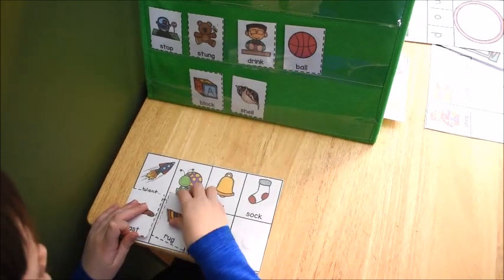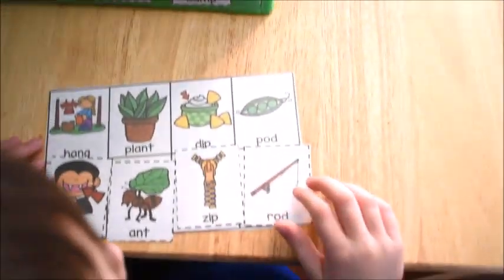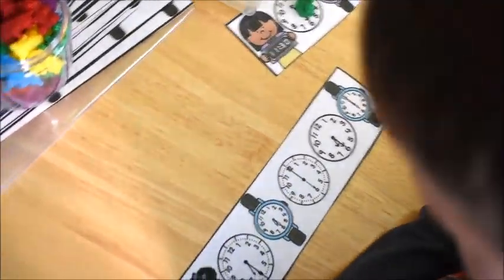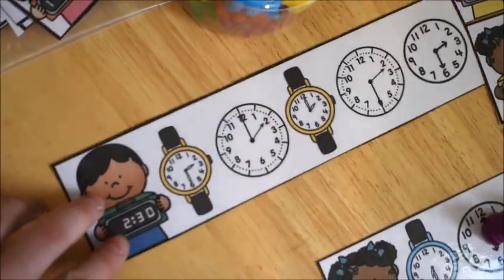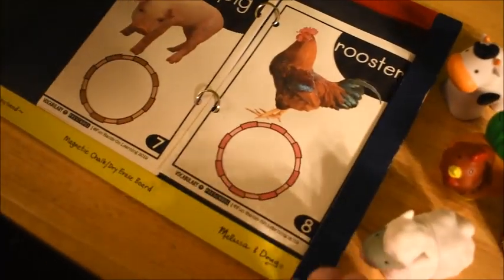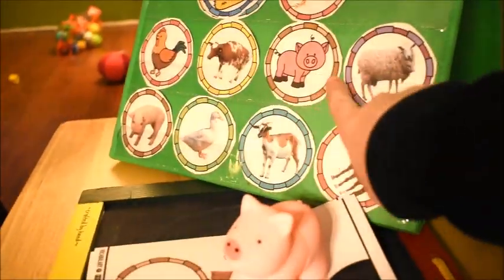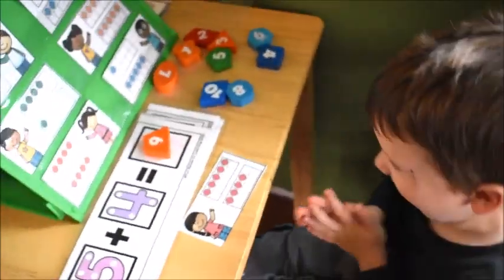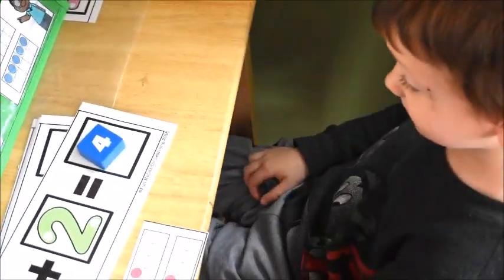Hands-On Learning Activities {RHYMING, TELLING TIME, ADDITION, & Pre-K VOCABULARY}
In this video I show you hands-on learning activities that span ages 3-7.  These activities work on the following concepts; rhyming, telling time, addition, and farm animal vocabulary.  Look below for links to resources mentioned in this video.

Early Learners Math Curriculum:
1.  Direct from Fun Hands-On Learning

Vocabulary Building 4 Preschool Bundle:
1.  Direct from Fun Hands-On Learning

ABOUT FUN HANDS-ON LEARNING:
Welcome to Fun Hands-on Learning. I am a Homeschoolin’ mom of 8 boys. I create educational resources for parents/teachers. I was an elementary school teacher before homeschooling. I have a B.S. degree in Elementary Education, and an M.A. degree in Educational Leadership. I'm most known for my YouTube videos that provide guidance for teaching children in a hands-on way. Thank you for your support. Happy Learning!